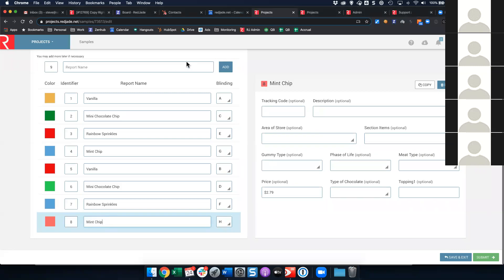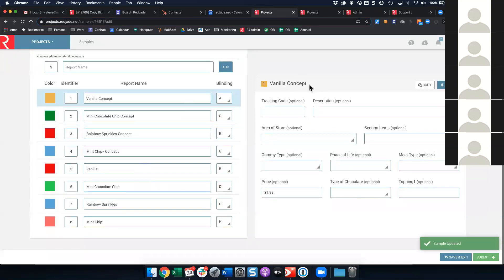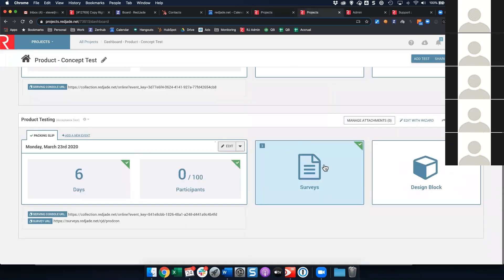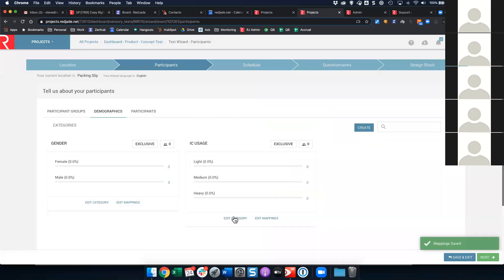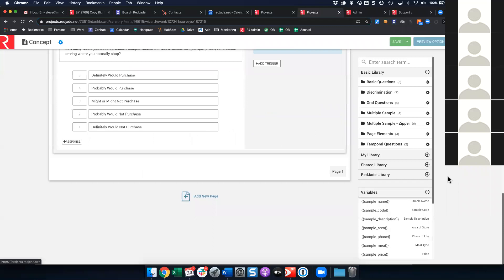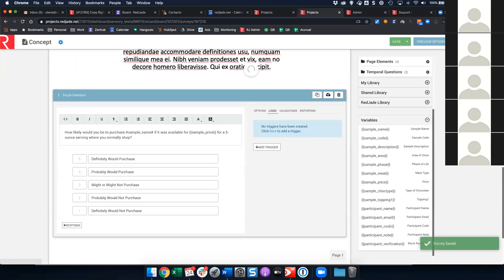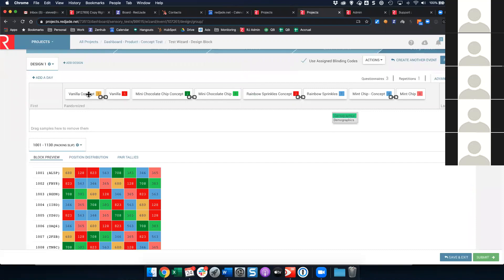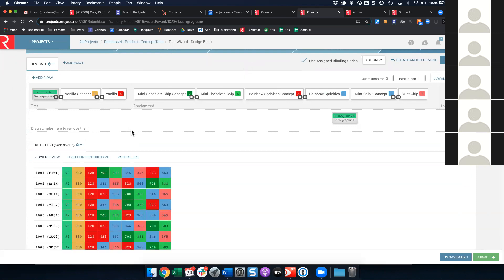Test Setup: Product - Concept Testing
This video outlines product concept testing including details on using survey variables.